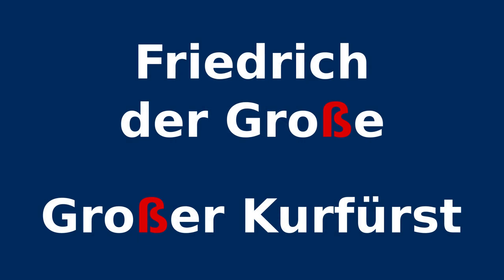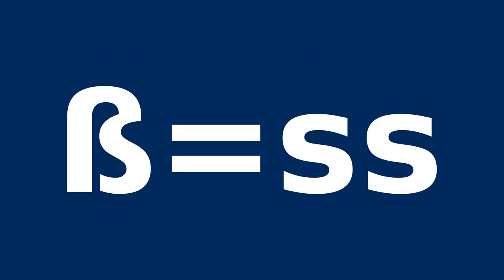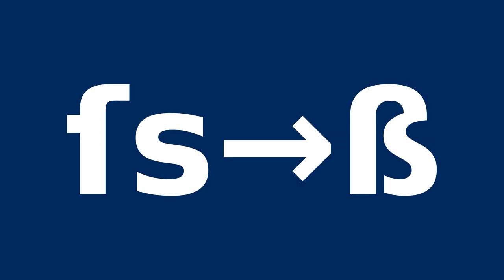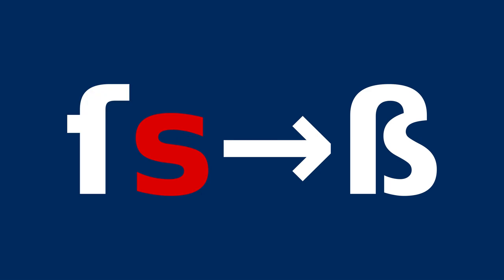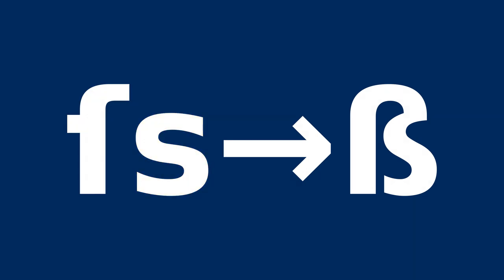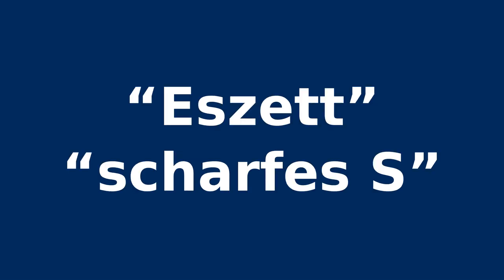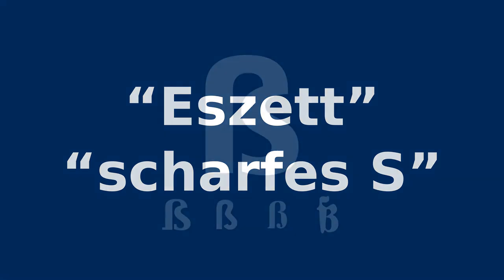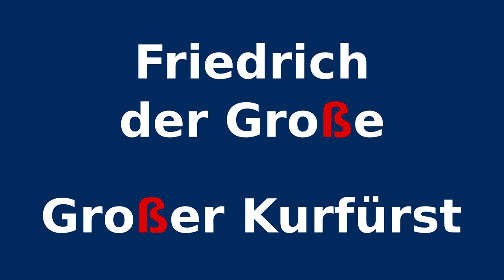Friedrich der Große and Großer Kurfürst—What is that "ß" Letter?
A brief video with background and pronunciation of the letter "ß" that appears in the names of some German ships in World of Warships, specifically Friedrich der Große and Großer Kurfürst.